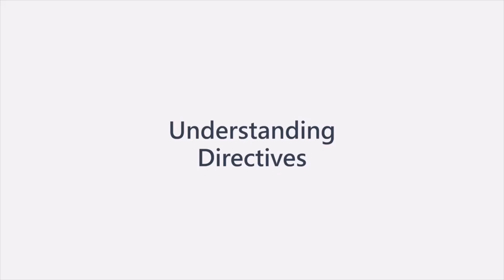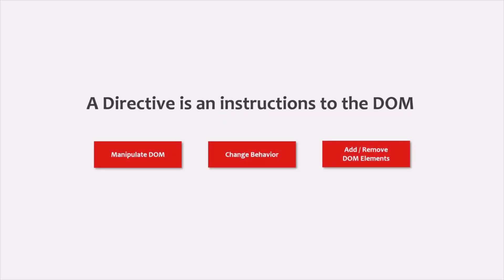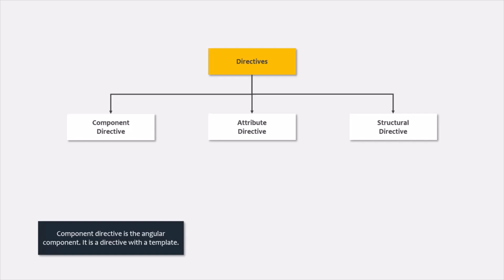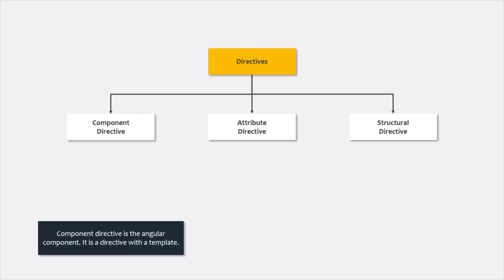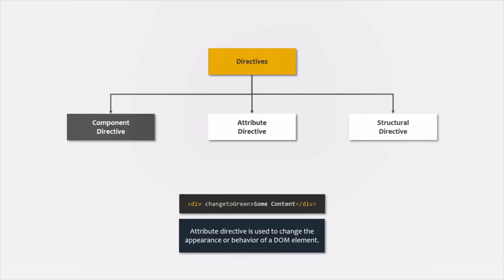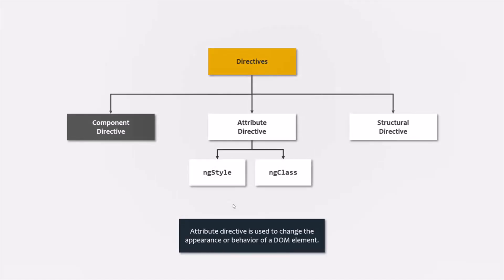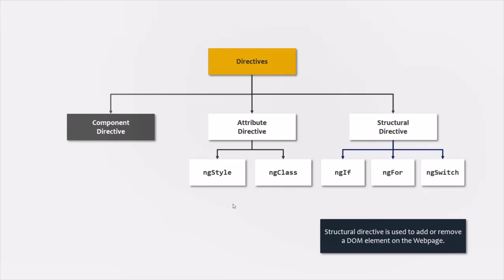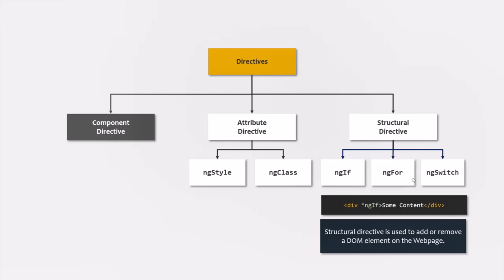#19 Understanding Directives | Angular Components & Directives | A Complete Angular Course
In this lecture, you will learn what is a directive in Angular, types of directives and use of each directive. This lecture is an introduction to directives in Angular.